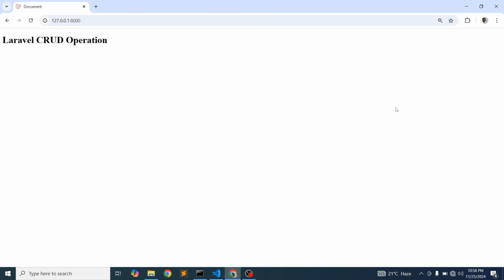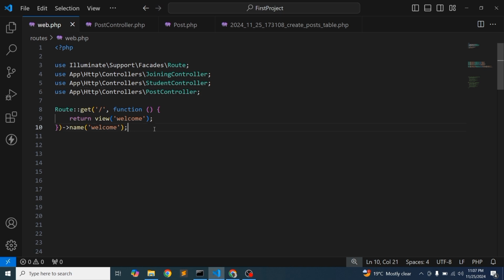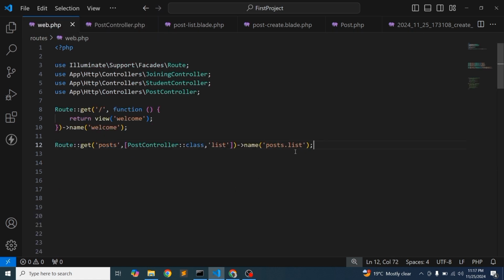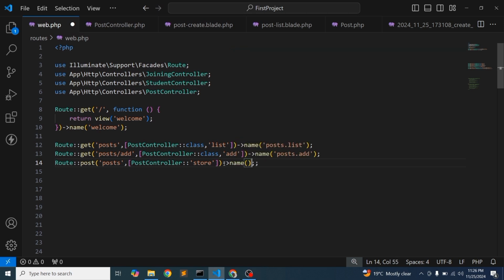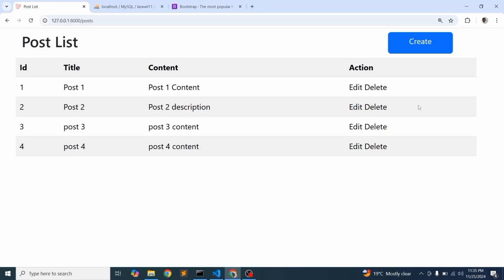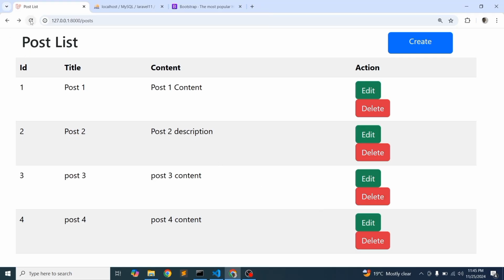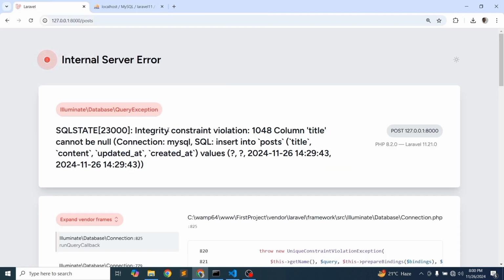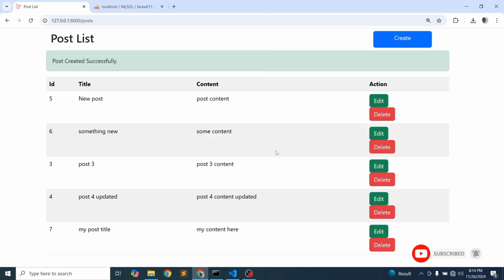ADD, EDIT, DELETE, LIST, Validation using Laravel | Complete CRUD Application | Learning Points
Laravel 11 CRUD Application Tutorial, Laravel 11 crud tutorial for beginners, Laravel 11 tutorial, laravel 11 crud example, Laravel 11 step by step crud creation, Simple laravel crud application.

This video will cover about laravel 11 crud operation. With a basic example we can understand Create, Read, Update, Delete, Validation with bootstrap design and all related things.

Laravel, Laravel 11, Laravel Tutorial, CRUD operation

In our upcoming video I will cover about laravel file upload, Laravel one to one relation, laravel one to many relation, laravel many to many relation

Chapters
00:00 Overview
01:28 Database Configuration
02:42 Create Model, Controller and Migration
03:50 Migration concept and create table
07:36 Get Data from table
08:48 Call controller from route
11:06 Create List view
11:58 Use Bootstrap
14:44 Print table data using loop
16:20 Create add functionality
19:42 Create add view
24:05 Save data to database
26:52 419 | Page Expired issue and reason
28:58 Print success message
31:35 Mass assignment problem and solution
34:19 Delete functionality
42:36 Create Edit Page
45:06 Update data to database
49:30 Why validation need
50:28 Implement Validation
52:20 Print validation error message
56:06 Hold value if validation fails
58:16 Conclusion & Next video topic